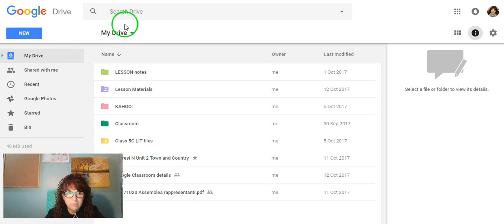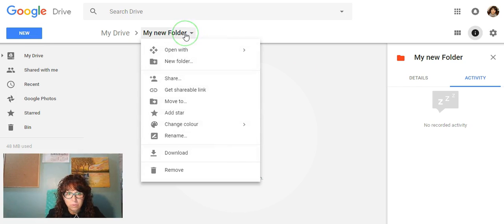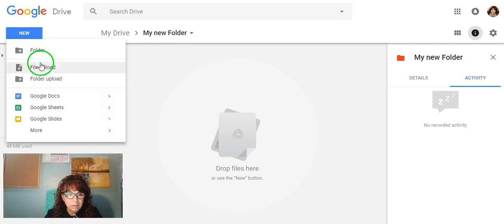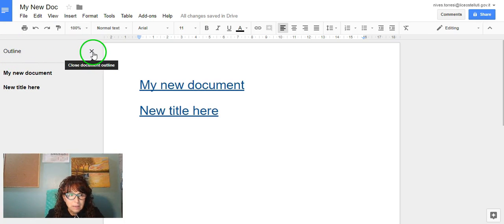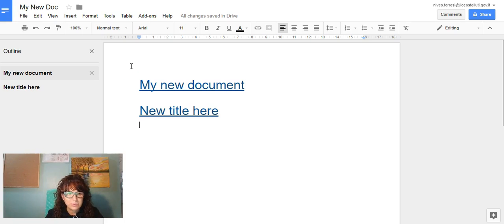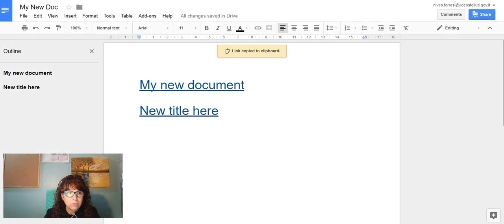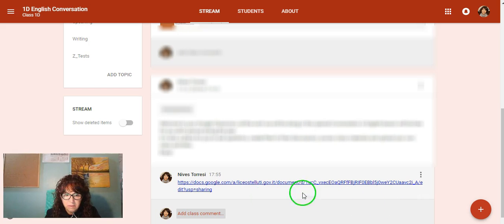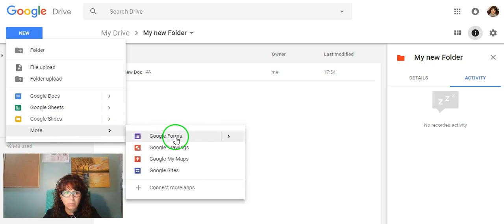Sharing Google docs in Classroom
Tutorial for my High School students in how to share the Google doc into Google Classroom for their set Assignment tasks.